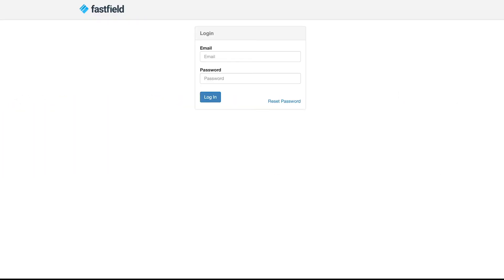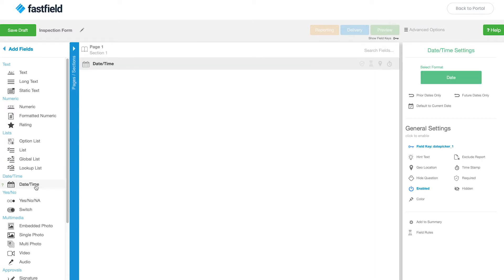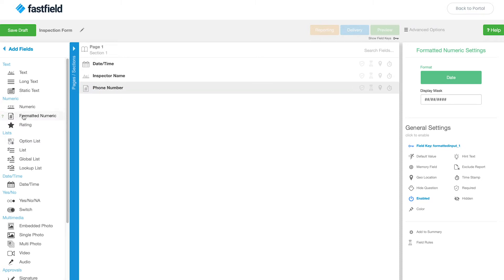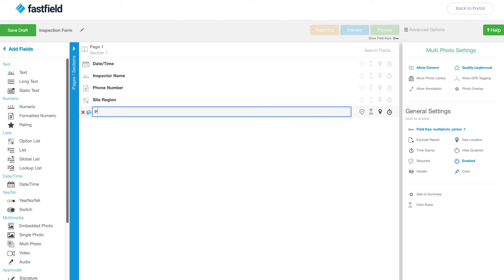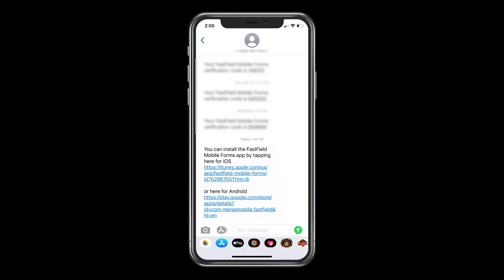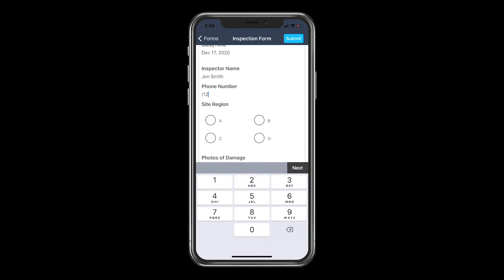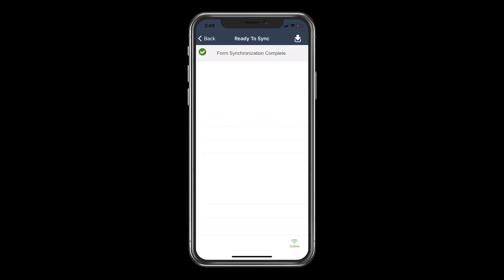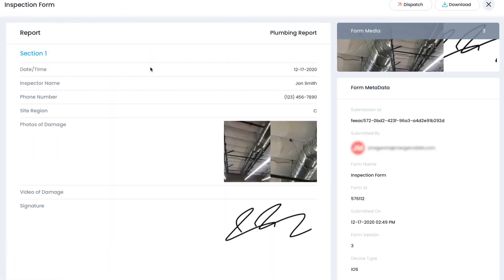Setting up your first form with FastField.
Set up your first form with FastField. In just a few simple steps, load the form onto your mobile device and complete it within minutes.